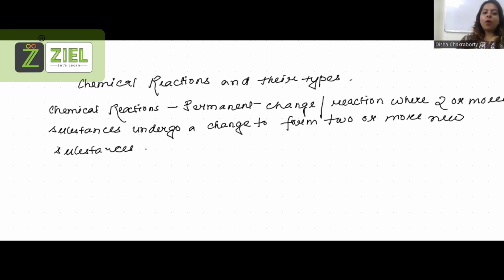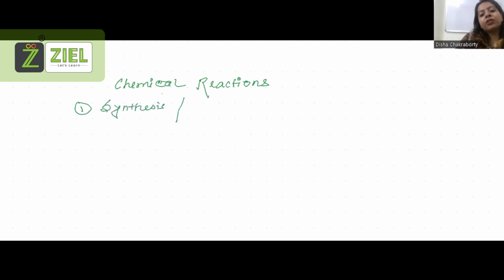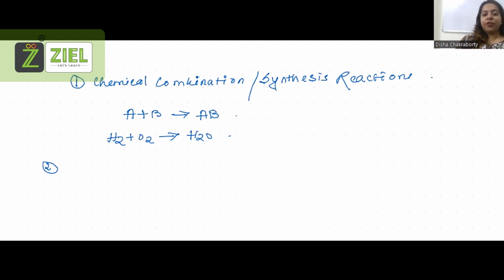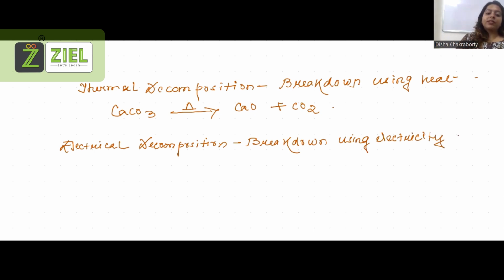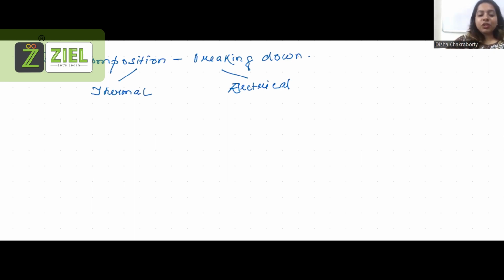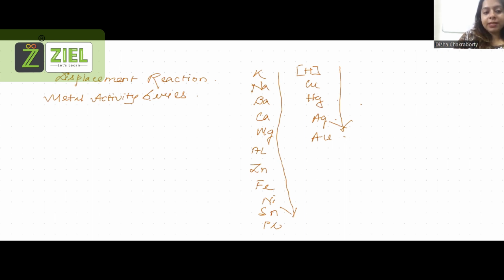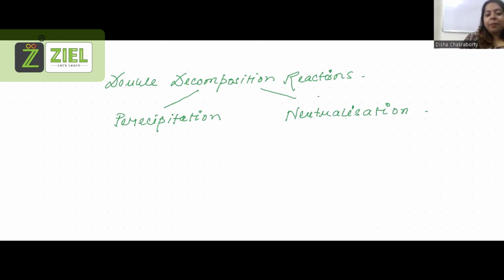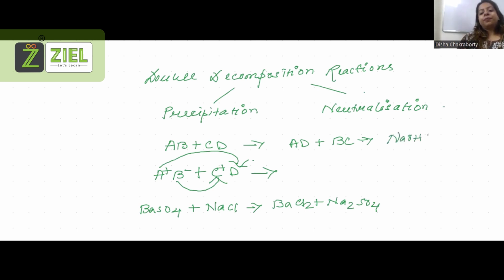Chemical Reactions & Equations 10 CBSE NCERT | Types Of Chemical Reactions | Zeil Classes Chemistry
✔️ Topic Name: Chemical Reactions & Equations 10 CBSE NCERT | Types Of Chemical Reactions | Zeil Classes Chemistry
✔️ Topics Covered In This Video: The Chemical Reactions and Equations  is explained in detail in this video for students in Class 10 and beyond. Come along with us as we investigate the underlying principles and practical applications of this well-known theorem. Prepare to grow your numerical skylines in only a couple of moments!
1. chemical reactions and equations class 10 ncert
2. class 10 chemistry chapter 1
3. chemical reactions and equations class 10 one shot
4. class 10 science chapter 1